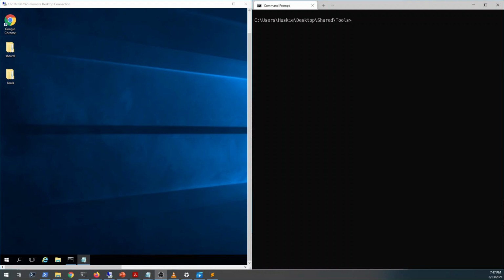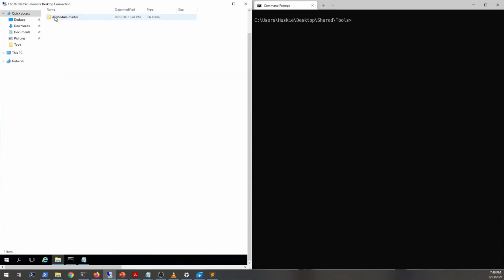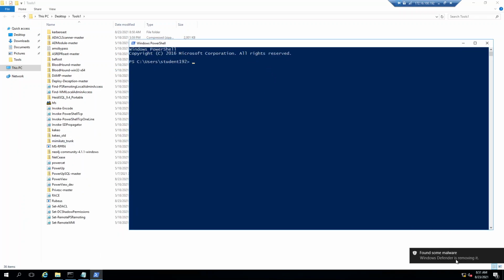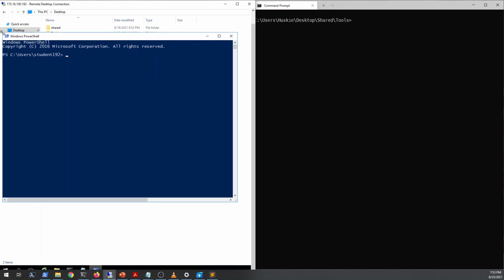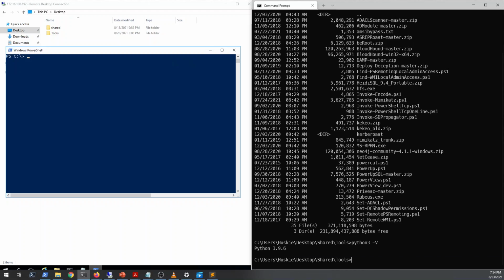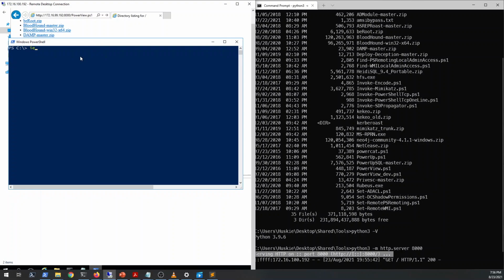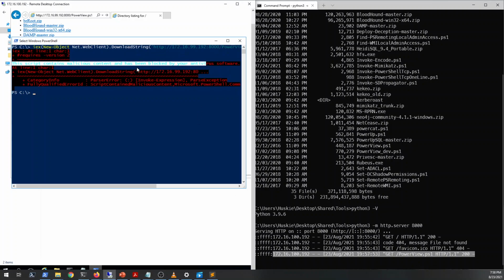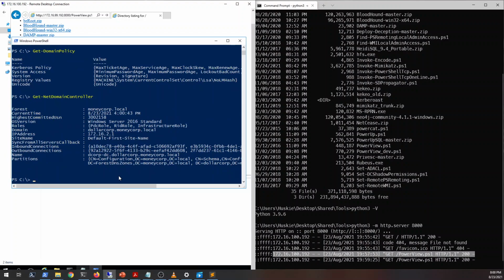CRTP: How to Bypass Defender/AMSI and Run PowerView in Memory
This video is part of CRTP series.